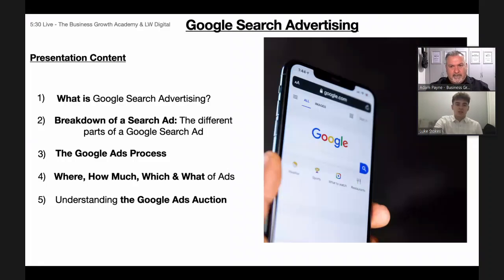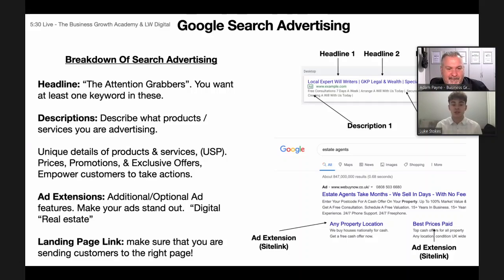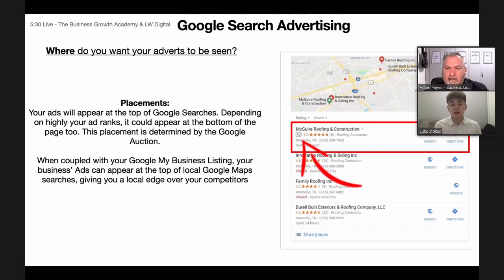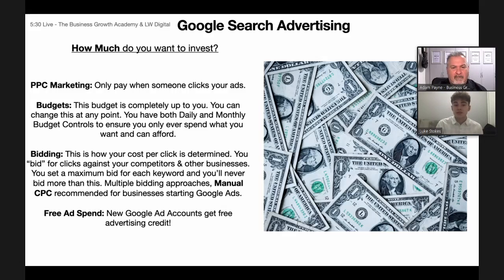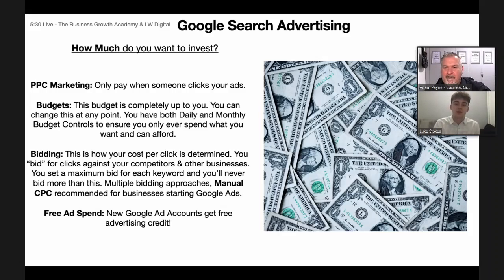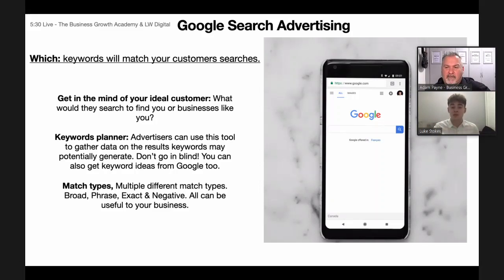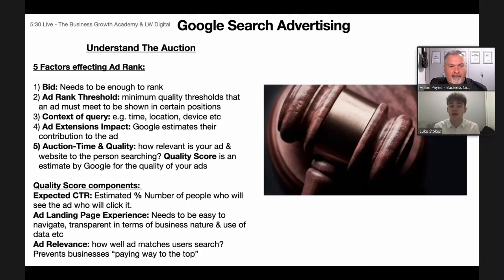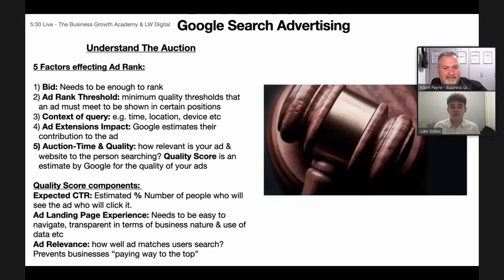What is Google Search Advertising - fivethirtylive Adam Payne FB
Luke (LW Digital) and myself discussing the basics of 'Google Search Advertising'

Key Takeaways:

- What is Google Search Advertising?
- Breaking down a 'Search Ad'
- The 'Google Ad Process'
- Where, How Much, Which & What of Ads
- Understanding the 'Google Ads Auction'

Google Search, Search Engine Marketing (SEM) or Paid Search Marketing refers to the sponsored results that appear at the top of any Google Search listing when online users conduct a Google Search.

This form of advertising aims to place your business at the top of a customer’s search query on Google, making you visible online at the exact moment potential customers are searching for your product or service.

The extra online visibility gained from this service drives an increased amount of user traffic to your website, with the ultimate aim of converting these users into customers.

Adam Payne – Helping UK Small Business Owners Master Their Mindset, Manage Their Time and Scale Their Business

Please do Join my Private Facebook GroupThe Business Growth Academy - a safe place where Entrepreneurs and Business Owners can Network, Share, Collaborate and Support one another in Growing a Balanced Life and Successful Business

My Youtube Channel - A Face that was made for Radio not youtube

Keeping it Business Podcast - A mix of unscripted, unedited interviews with small business owners from all sectors and industries.